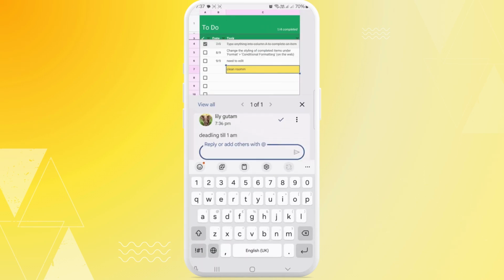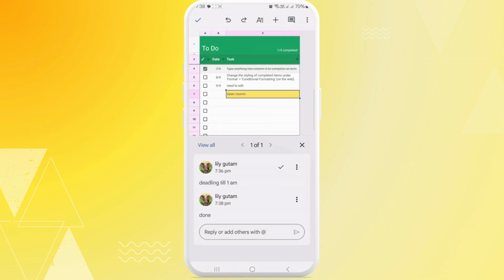How to Reply Comment on Sheets in Google Sheet 2025?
Want to improve your collaboration in Google Sheets? 💬 Learn how to reply to comments in Google Sheets easily and keep your team communication smooth and organized! This tutorial shows you how to open, reply, and manage comment threads directly in your spreadsheet — perfect for group projects, team feedback, and shared reports.

You’ll also discover how to tag teammates using “@”, view all comments, and ensure nothing gets missed in your collaborative workflow. Whether you’re using Google Sheets for school, business, or team management, this guide will make your work more efficient. 🚀

💬 Do you use comments to collaborate with your team? Share your experience below!